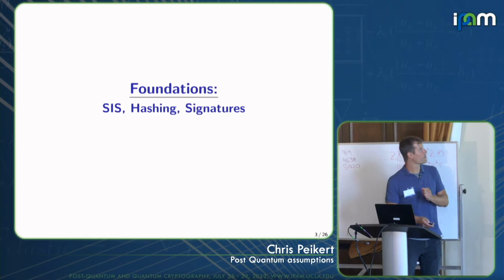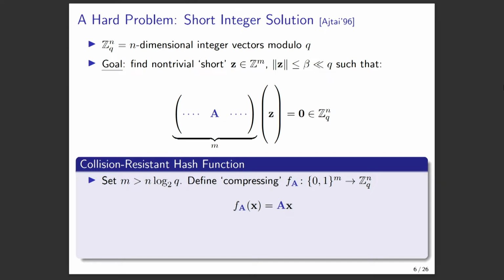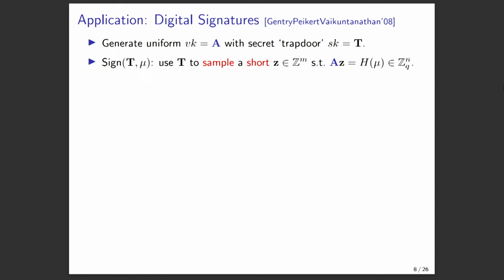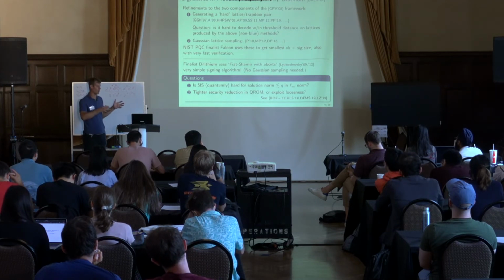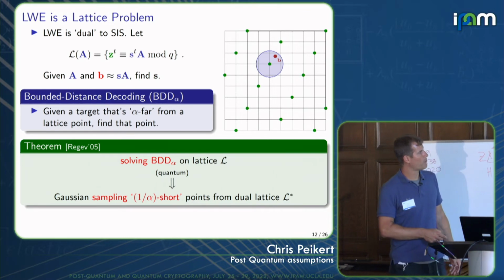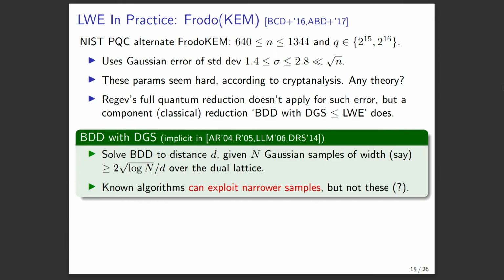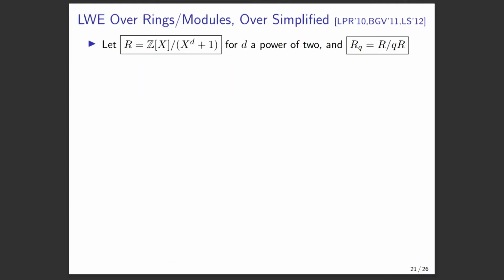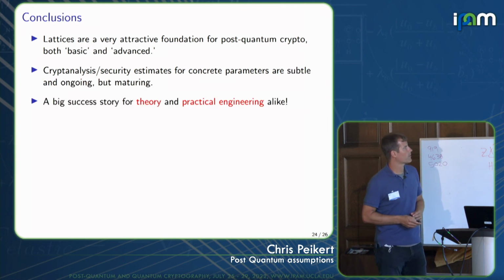Chris Peikert - Post Quantum assumptions - IPAM at UCLA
Recorded 27 July 2022. Chris Peikert of the University of Michigan presents "Post Quantum assumptions" at IPAM's Graduate Summer School Post-quantum and Quantum Cryptography.